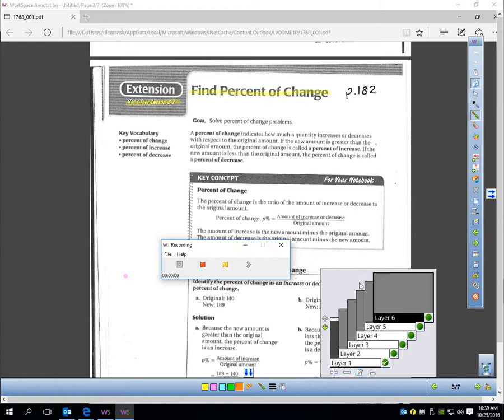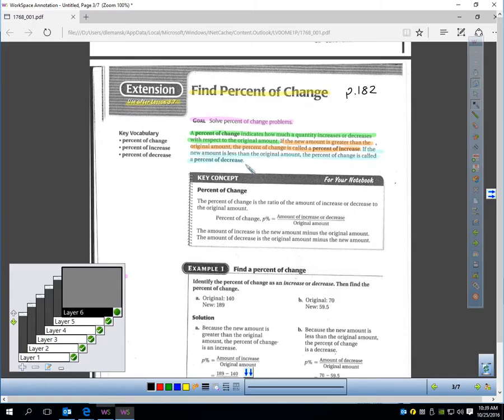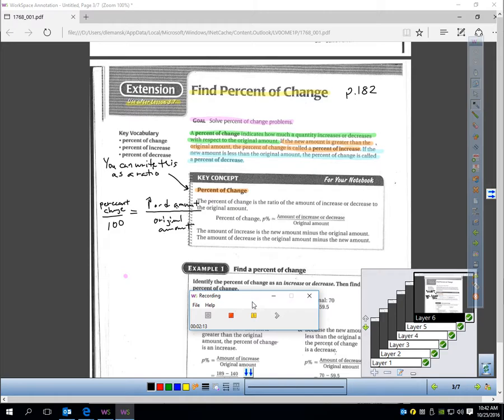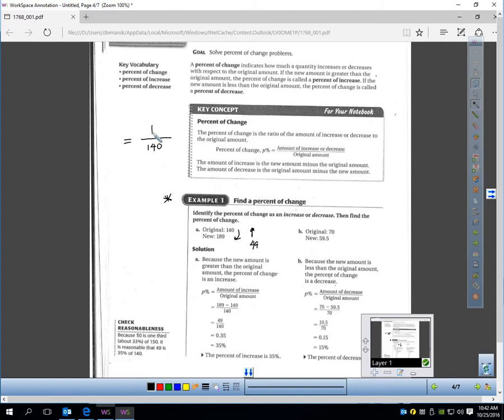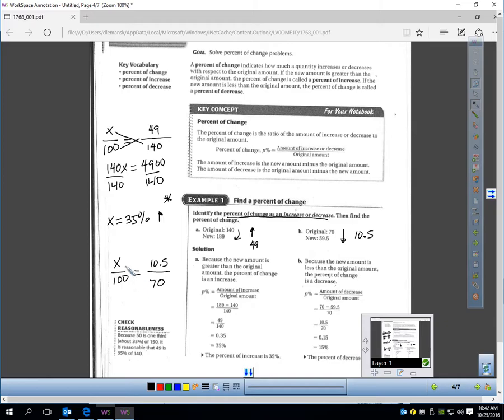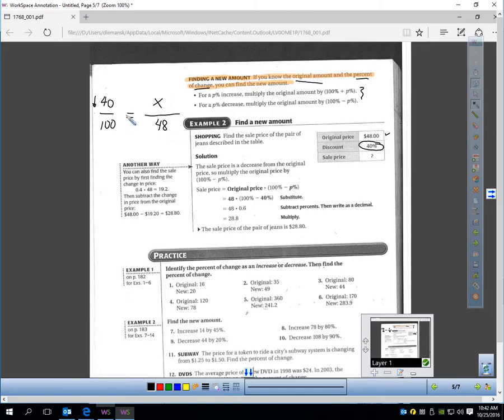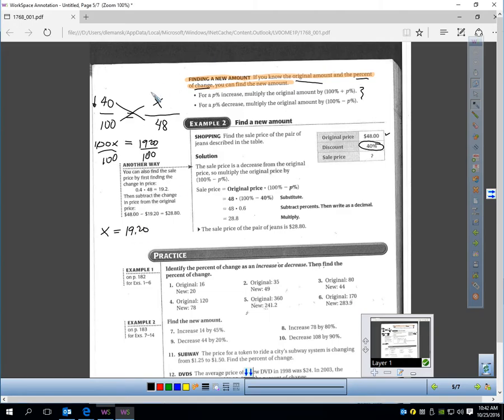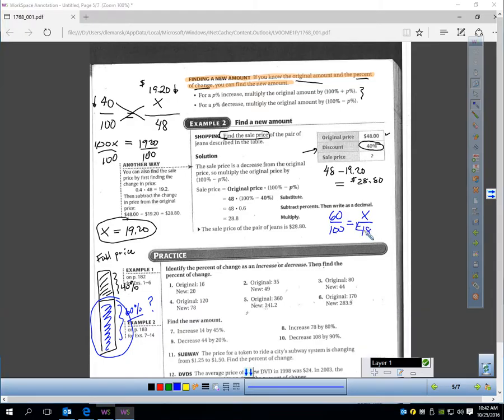Lesson 3 7B Video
In this video you will learn how to set up a proportion to find the percent of change.